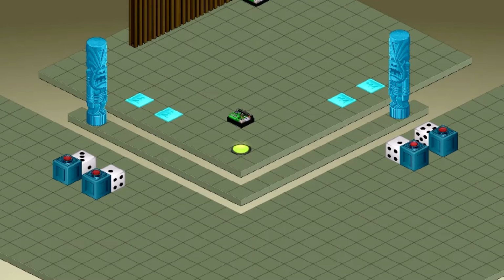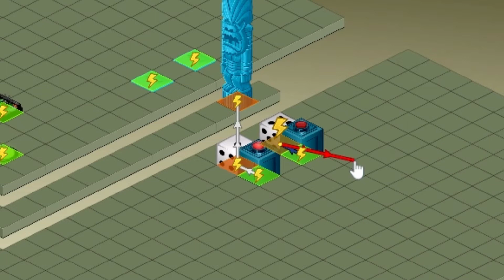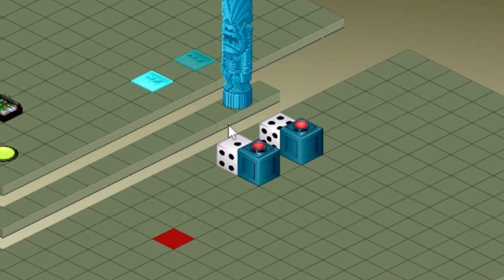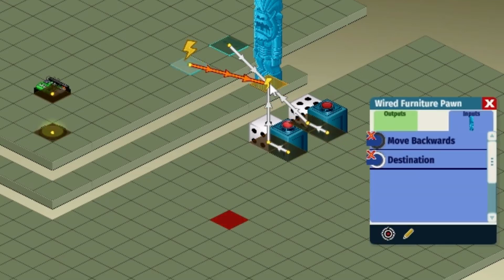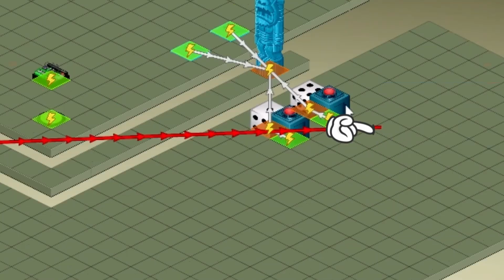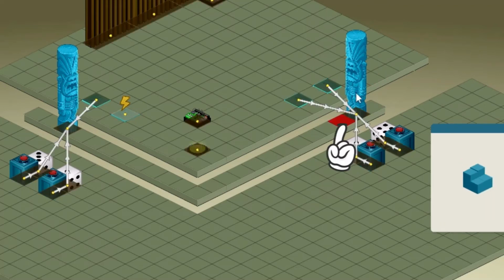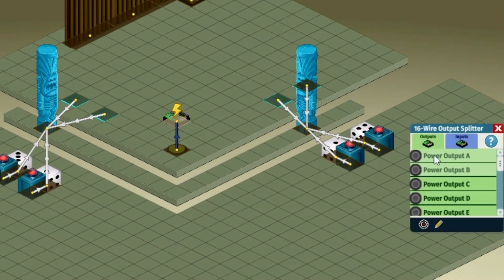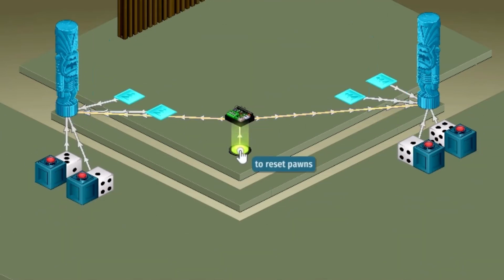How To Wire: Color Merge!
So what have we learned from this video today? How to wire said game? Maybe not...more like how to more organized...I suck so bad at tutorials... but that's okay because I'm a pro anyway! (just go along with it)

Catch me here!🏃🏽‍♀️👣
▪︎Server: English
▪︎User: Suffix

you got me.🤏🏽🧍🏽‍♀️